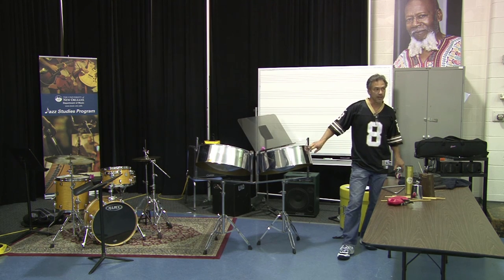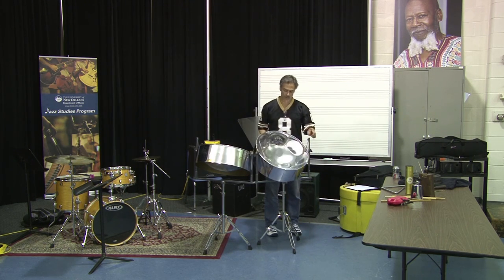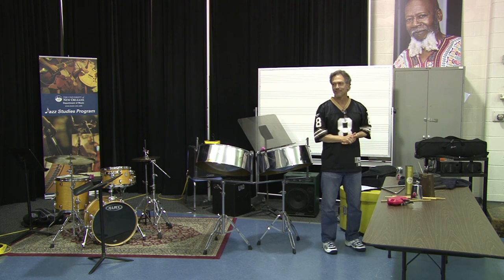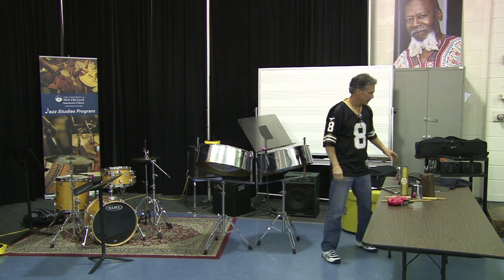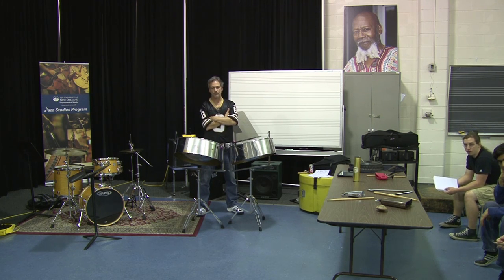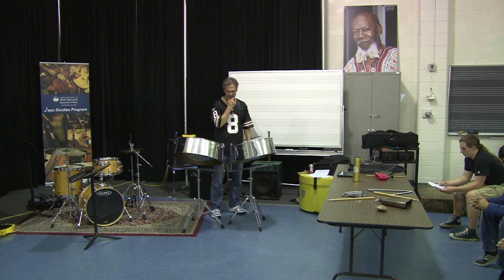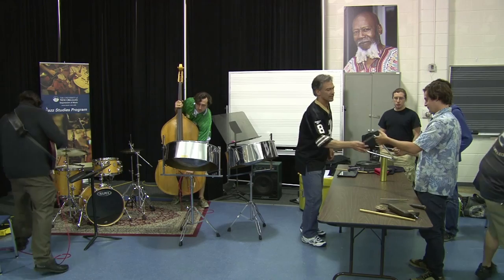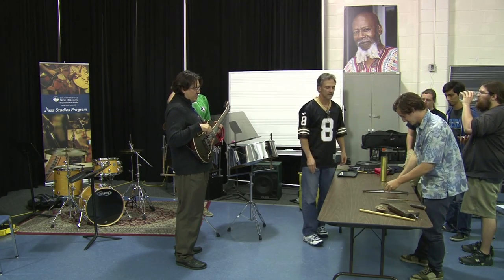April 1, 2014 - John Wooton